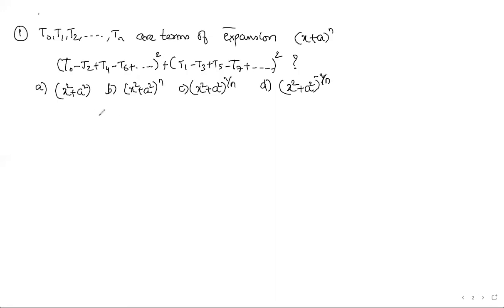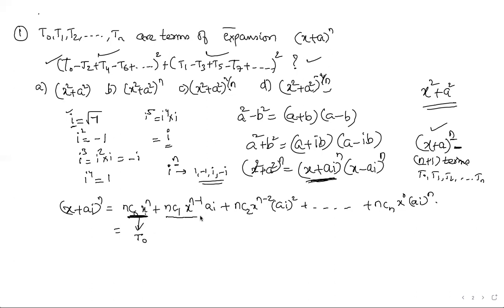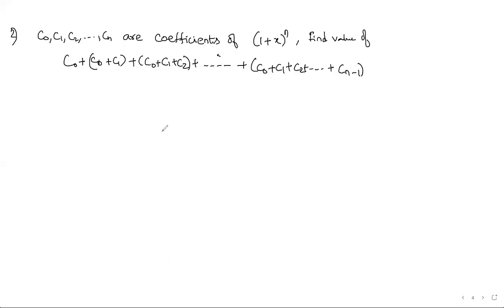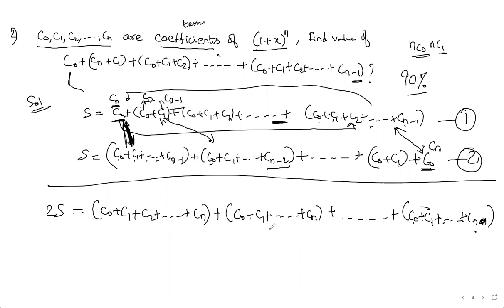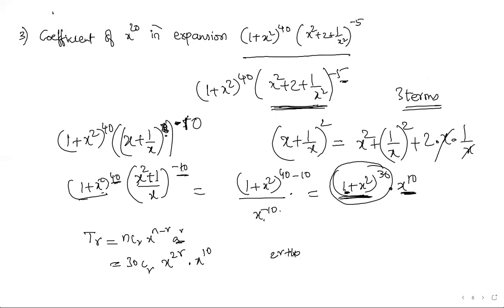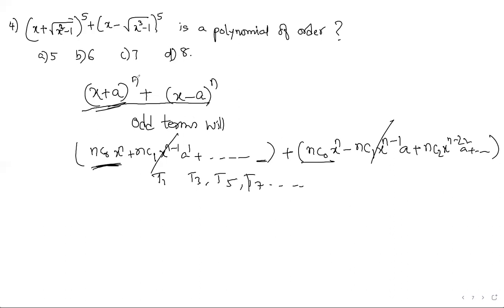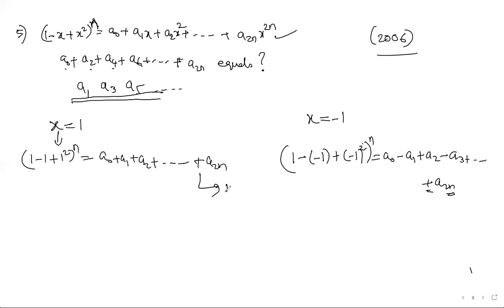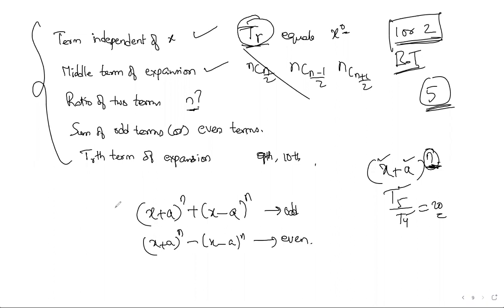#6 Previous BITSAT Questions Solved | English | JEE EAMCET BITSAT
#6 Previous BITSAT Questions Solved | Telugu తెలుగు

#6 Previous BITSAT Questions Solved | English
Discussed Topics: Previous BITSAT Questions.
Question 1
Question 2
Question 3
Question 4
Question 5
Summary
నమస్కారం. నేను సున్నాల శివ . ఈ వరుస పాఠాలలో  11 12 th  IPE ,JEE ,EAMCET స్థాయిలోని లెక్కలు చెప్పడమైంది..

This is Sunnala Siva . Series of Lectures in Mathematics(11,12 th) including EAMCET,JEE MAINS level problem solving and concepts.

TIMESTAMPS
0:00 Introduction
1:12 Question 1
7:59 Question 2
13:25 Question 3
17:57 Question 4
21:37 Question 5
24:10 Summary